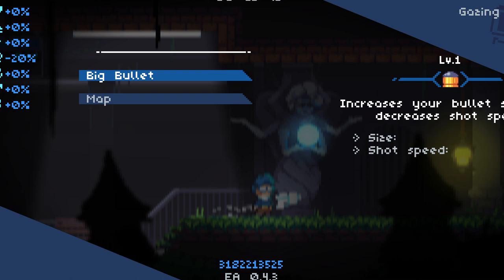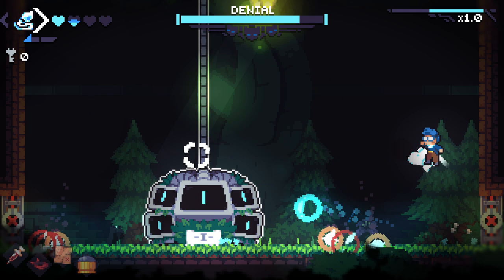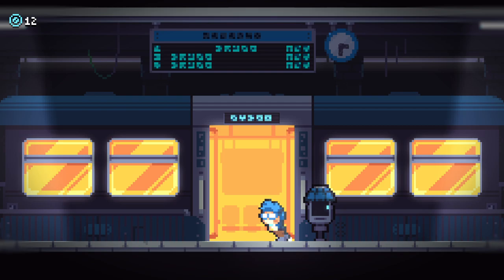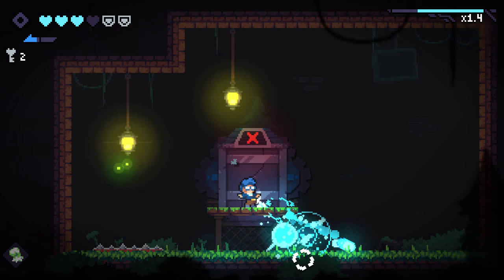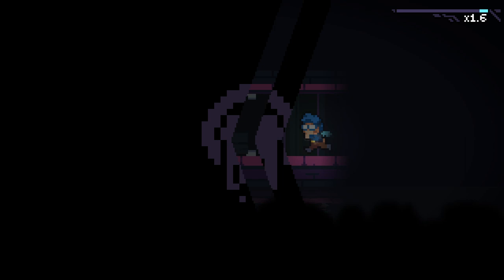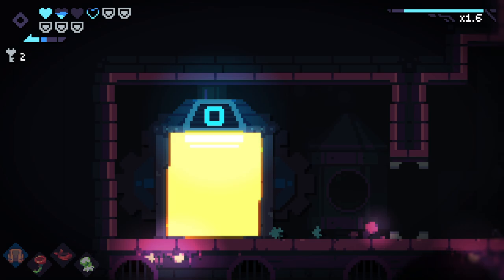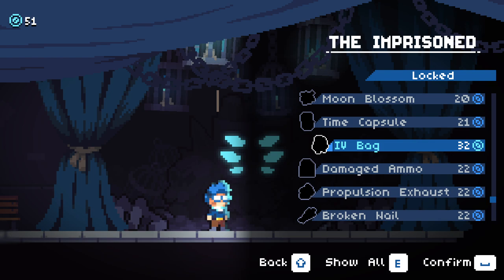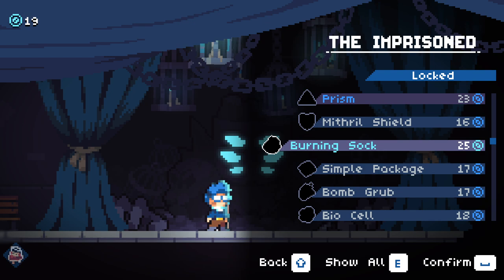TISSUE, CAN I MAKE IT WORK? | Let's Play Revita | Part 14 | PC Gameplay